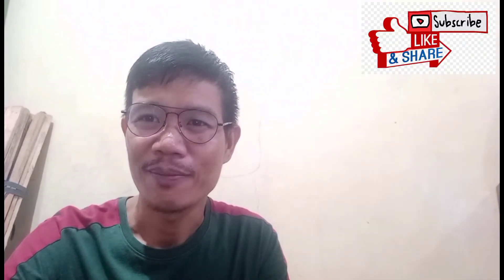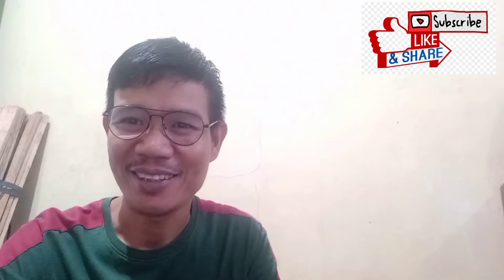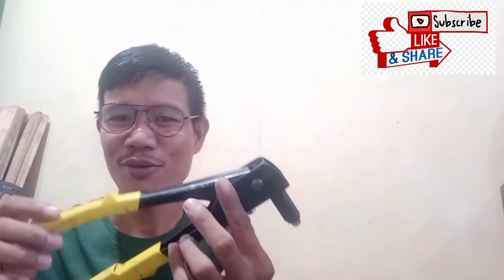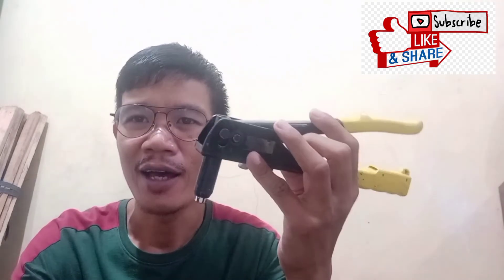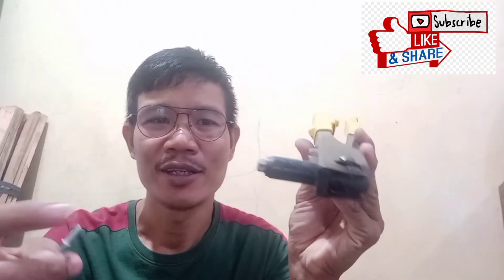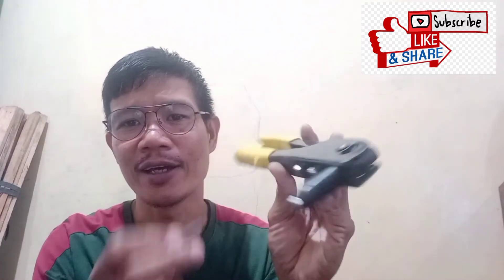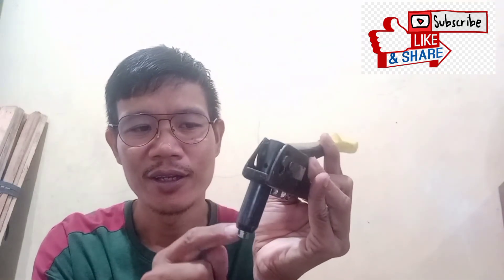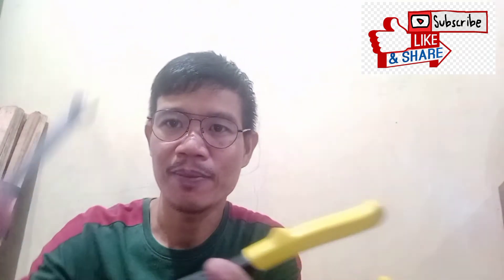PARTS OF HAND RIVETER / PAANO GAMITIN ANG RIVETER?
Parts and uses of hand riveter. This video is designed for students and all viewers who are interested in fixing stuff. DO It Yourself (DIY) in using hand riveter.